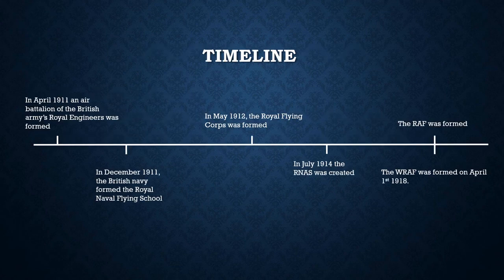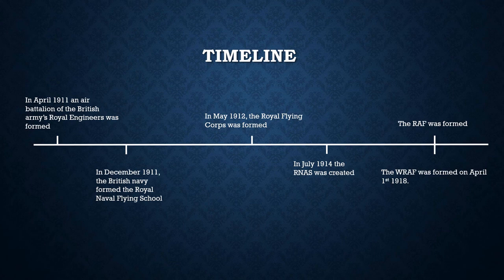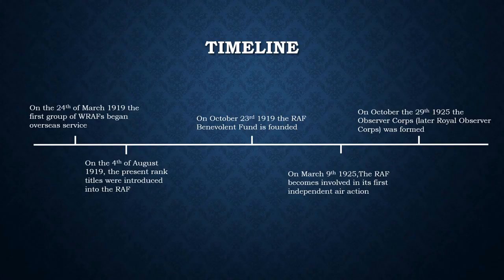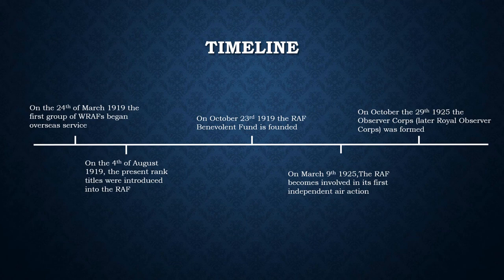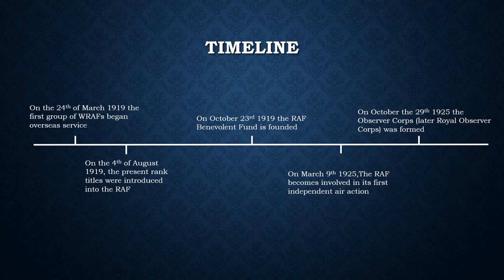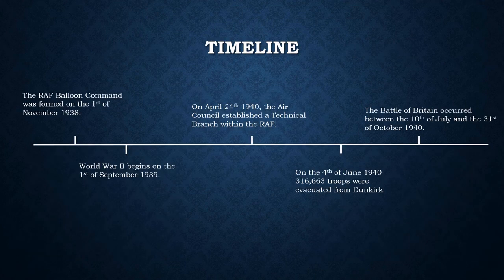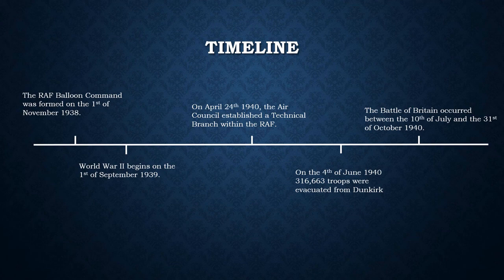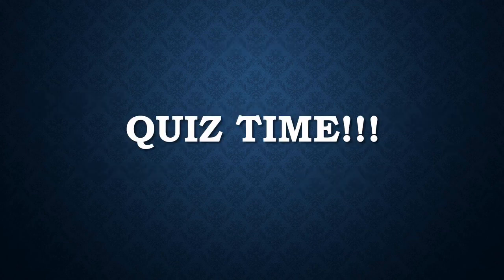History Of The RAF I Part One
The History Portion for the RAF Part One test